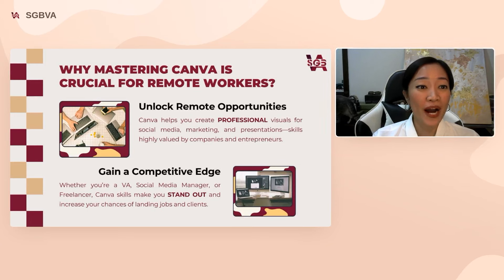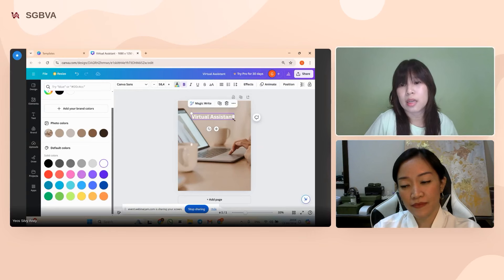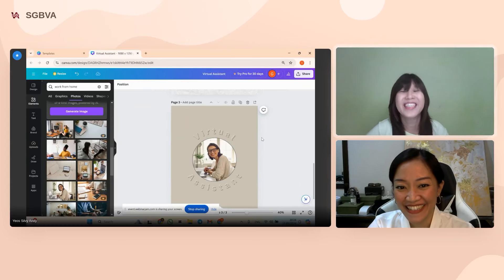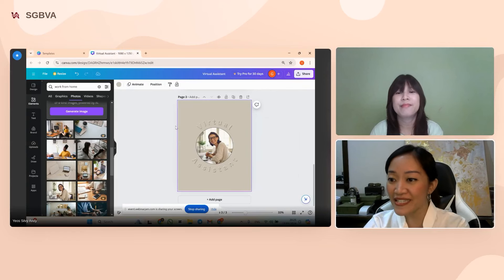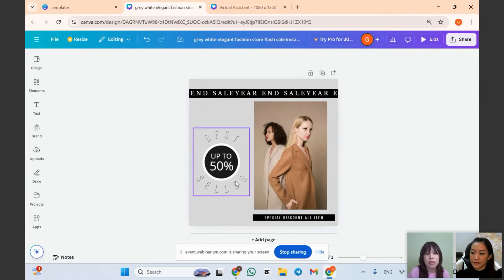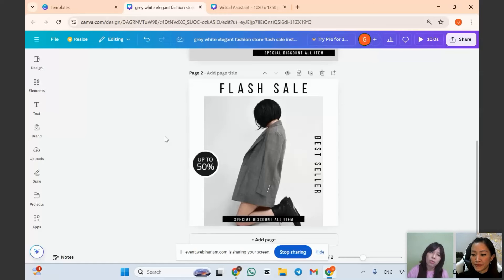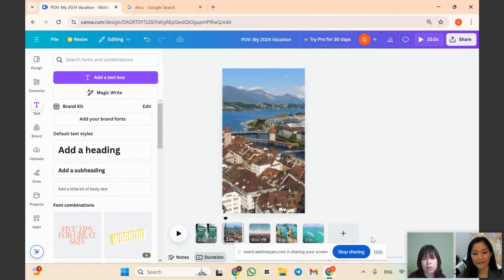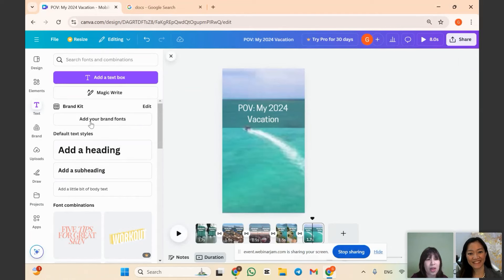From Canva to Ca$hflow: Design Your Way to Remote Income NOW!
Viva la Canva!
I’m excited to share that our Canva Masterclass could be your golden ticket to mastering essential design skills and turning them into cash flow!

In this YouTube video, you will learn how to transform your creative ideas into a cash-generating portfolio. Trust me, with these skills at your fingertips, you’ll open doors to remote job opportunities in graphic design, content creation, and social media management.

One of our alumni, Silvy, mastered Canva and video editing, succeeded in getting clients, and boosted her income. She won’t keep it to herself—she’s ready to teach YOU the same practical skills so you can follow in her footsteps.

From Silvy, you will learn 3 things:
1. Create Your First Design on Canva: Get familiar with Canva elements and templates.
2. Make a Winning Design: Use templates to create posters and your daily Instagram posts.
3. Design Your IG Reels: Create IG reels using Canva, including examples from Canva Magic Studio (Canva Pro).

It’s your turn to start your remote career with Canva and earn that additional income! What are you waiting for? Watch our Canva masterclass NOW!